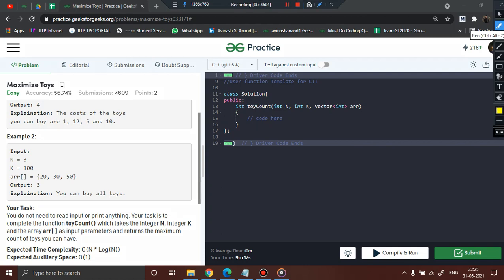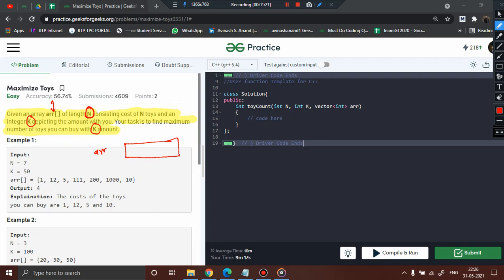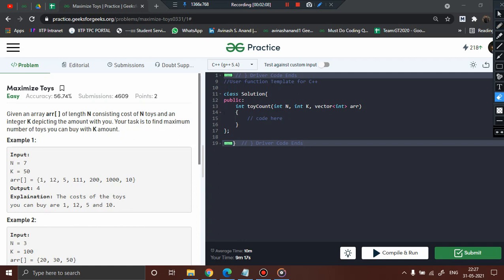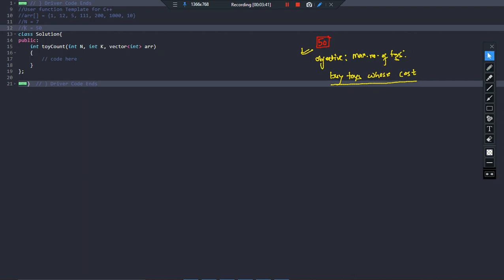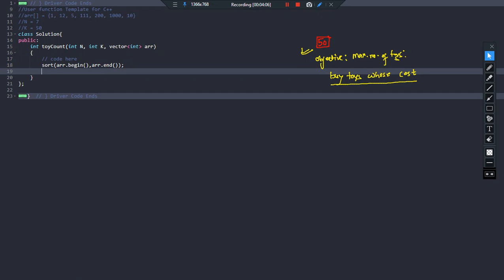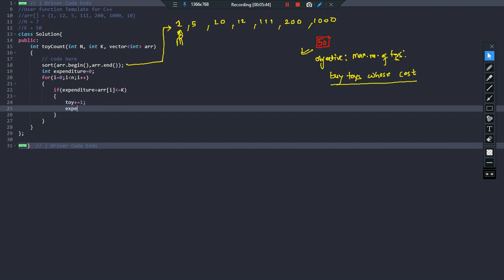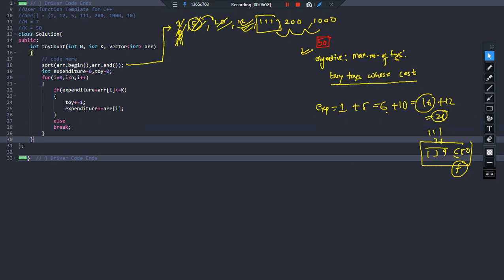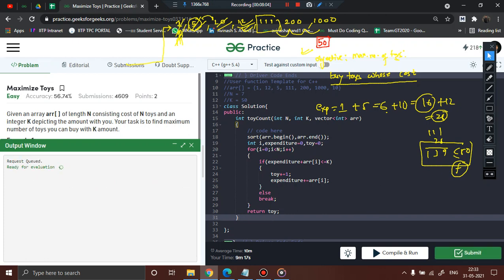Greedy : Maximize Toys